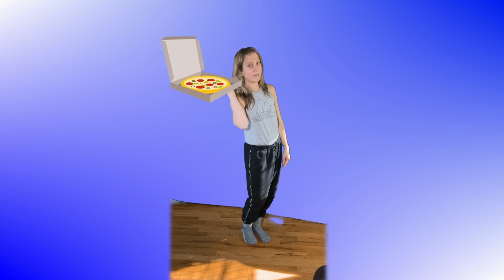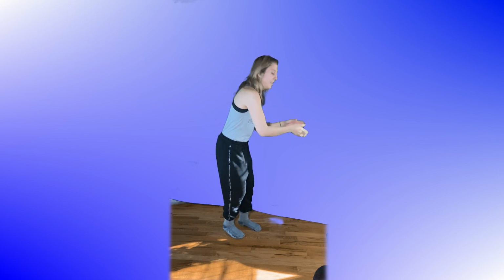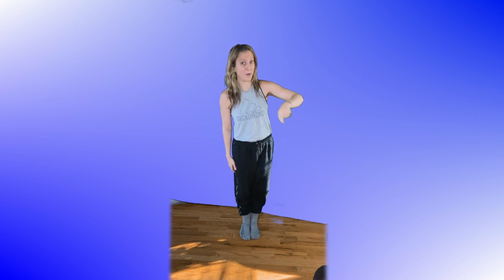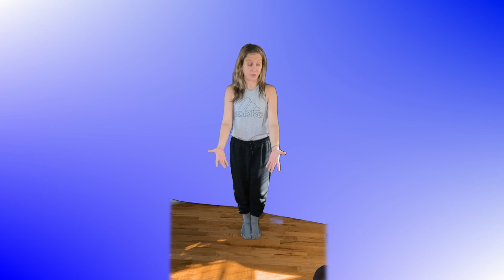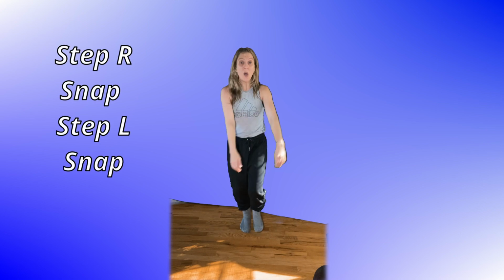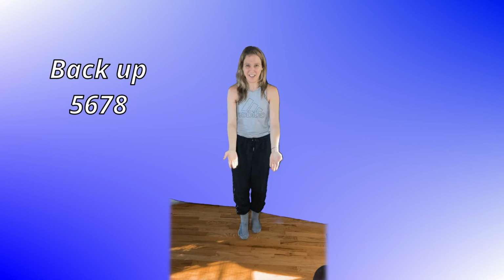Zemer Atik | EASY Circle Dance from Israel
Join Courtney as she explores Jewish culture through music and movement!